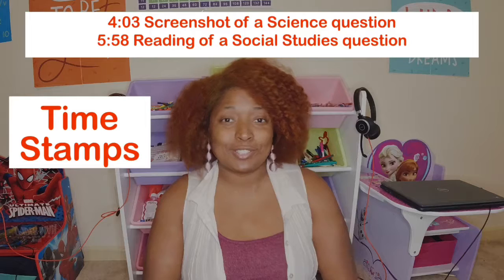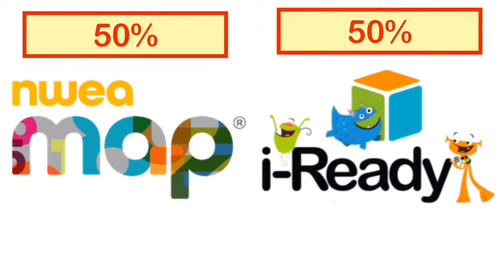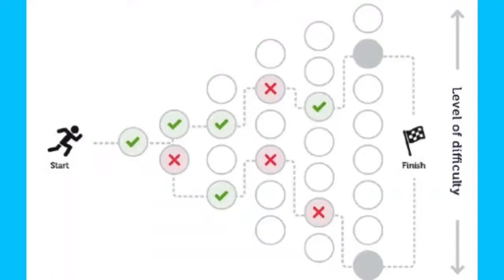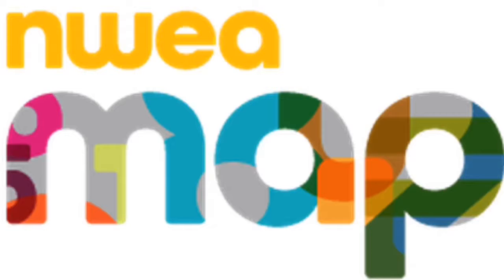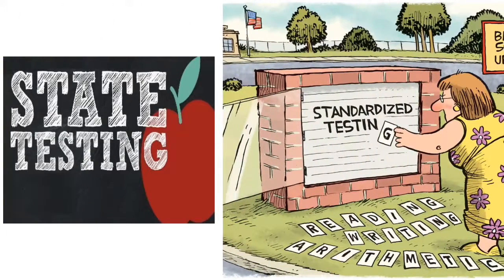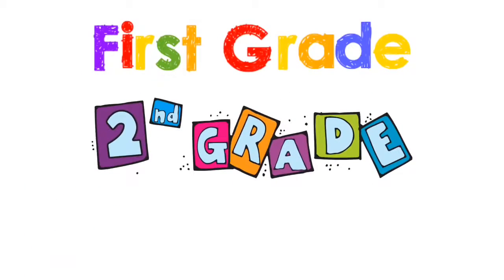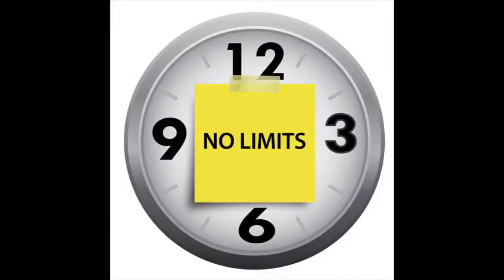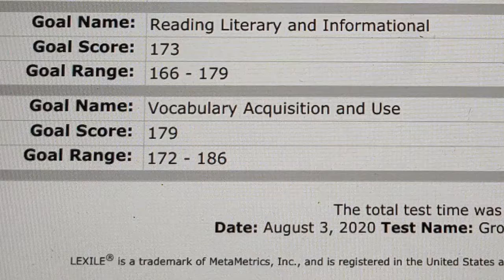Understanding MAP & Iready Testing w/real questions | Statewide Evaluations | School Teacher Process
Both my kids just completed the NWEA Growth Math, Reading, Reading Fluency, Science and Social Studies tests with our online public charter school and I will tell you all the answers to your questions about the bad things and the good within this 2020 semester review and iready.  Hope this information helps you understand the process.

Time Stamps -
0:00 Intro
1:18 What is MAP?
2:34 MAP Test Breakdown
4:03 Screenshot of a Science Question
5:58 Reading of a Social Studies Question
7:00 Personal Experience/Advice